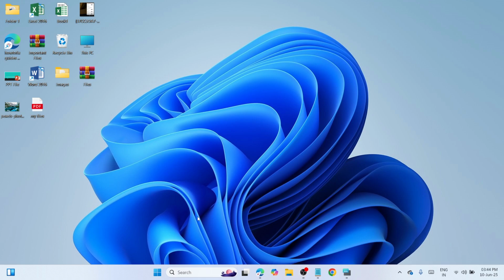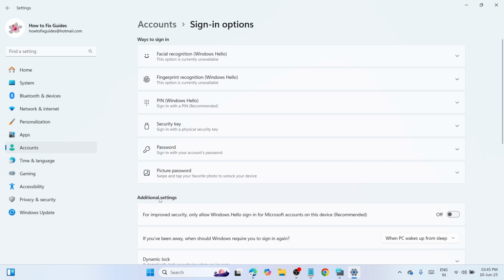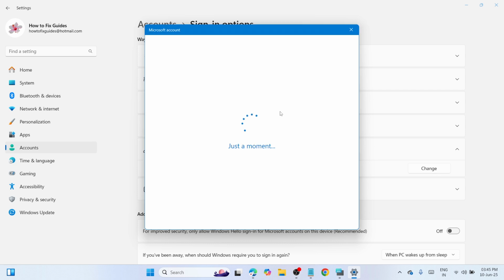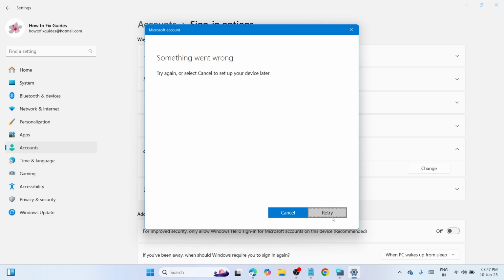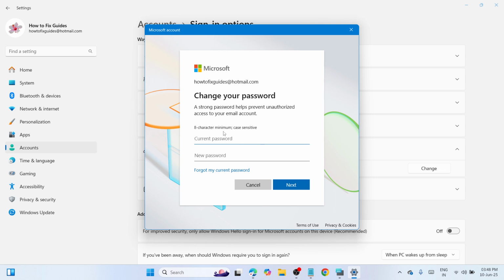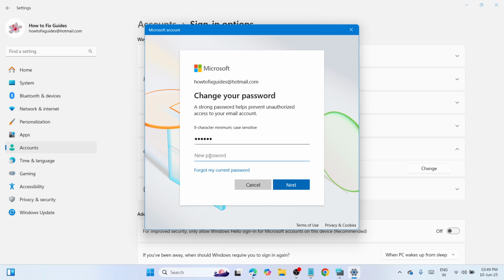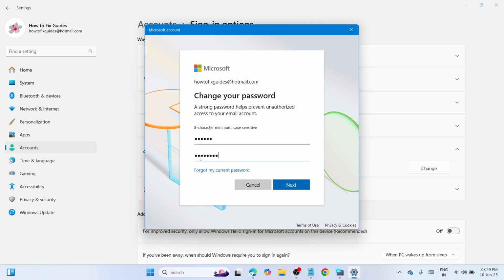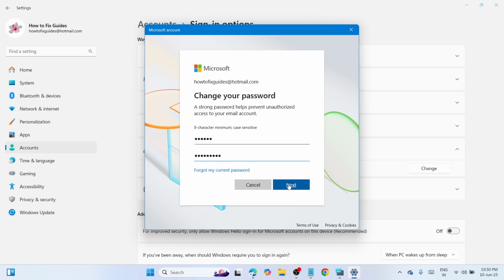How To CHANGE Password In Windows 11 - EASY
How To CHANGE Password In Windows 11

In this easy tutorial, you’ll learn how to change your password in Windows 11 using simple steps. We’ll guide you through the Settings menu to update your current password quickly and securely. Whether you're using a local account or a Microsoft account, this video covers both methods. Follow along to keep your PC secure with a new password.